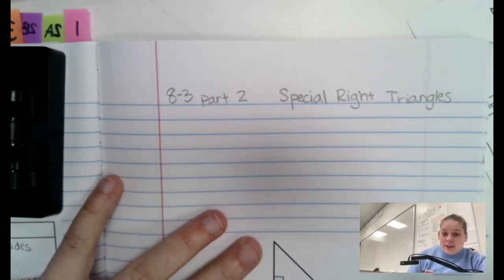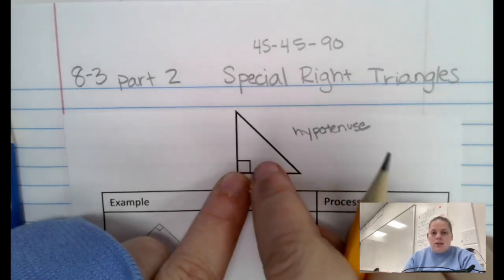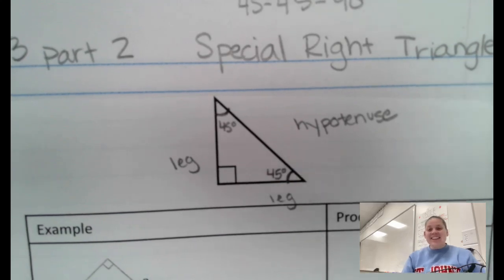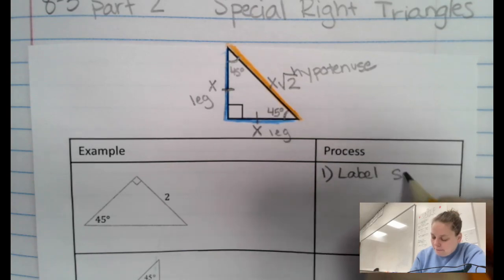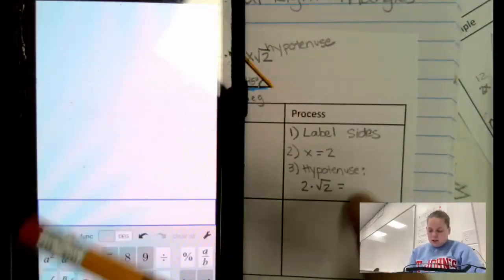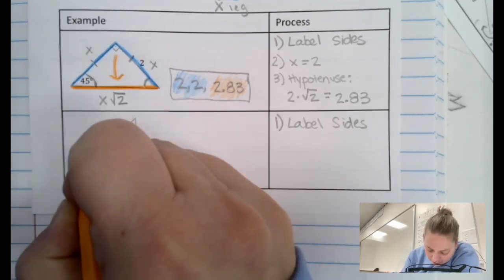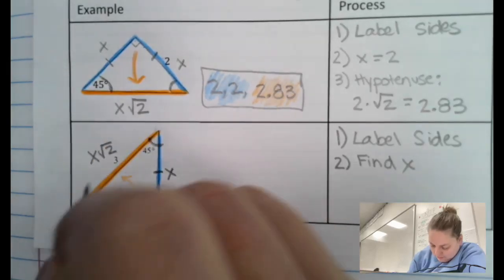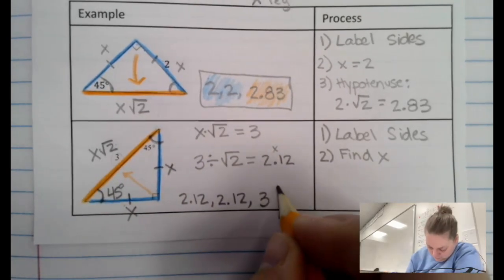8-3 Part 2 Special Right Triangles 45-45-90 (2/15/24)